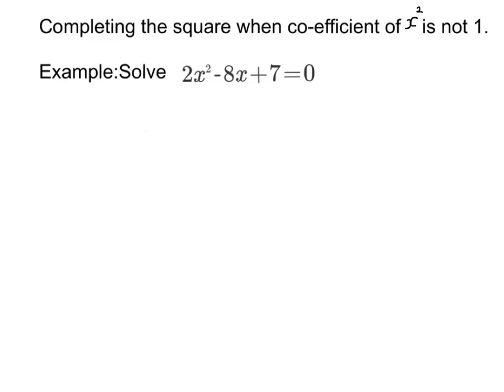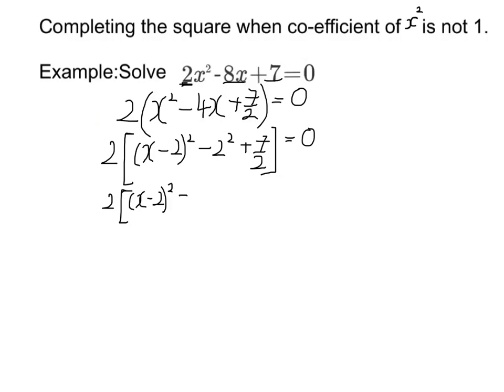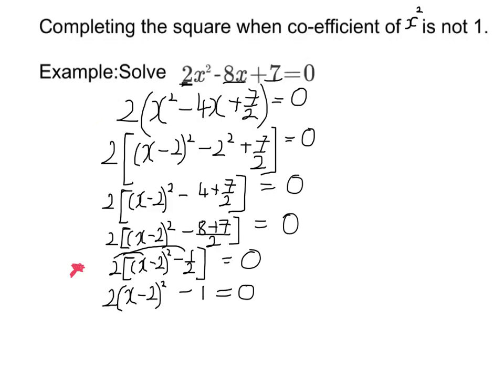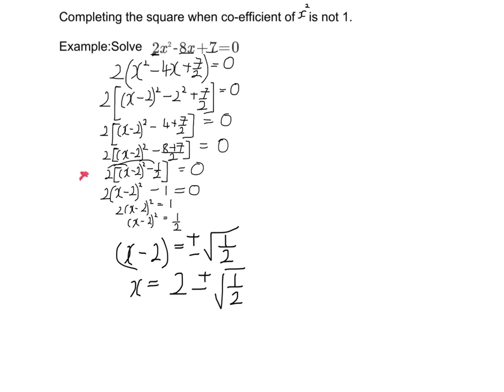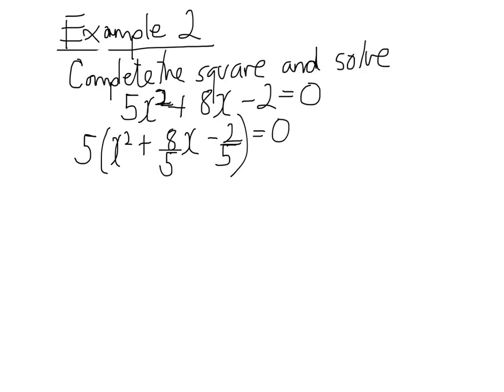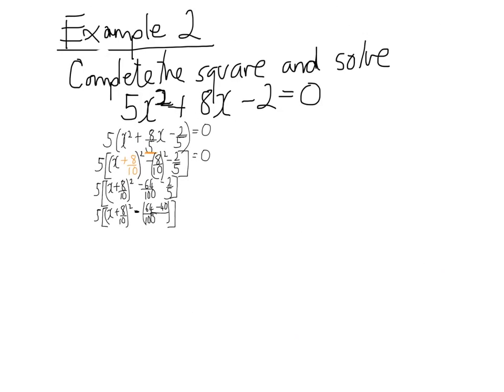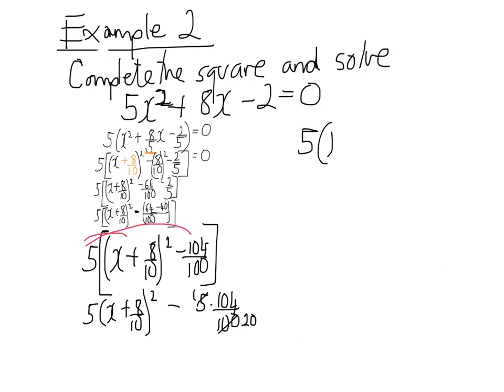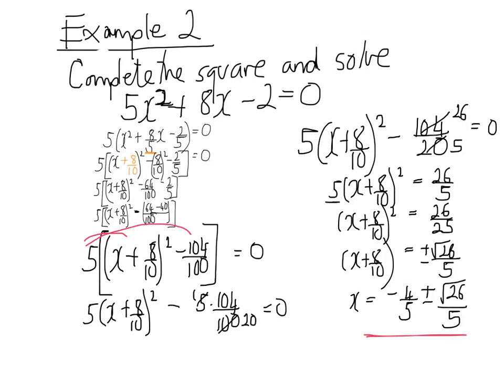Cvv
A level Maths Made with Explain Everything